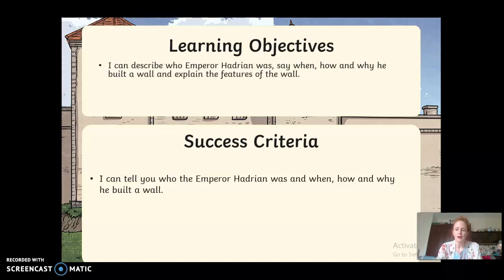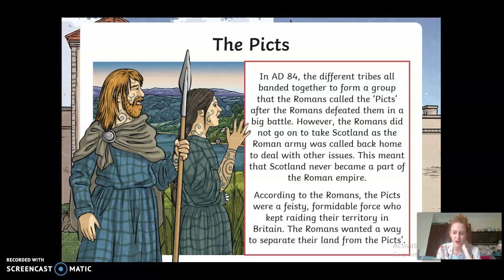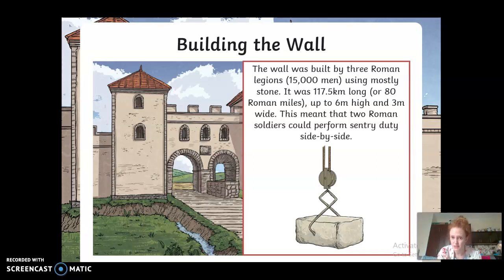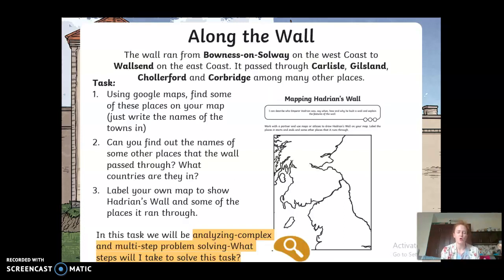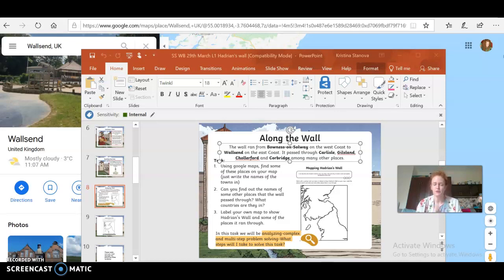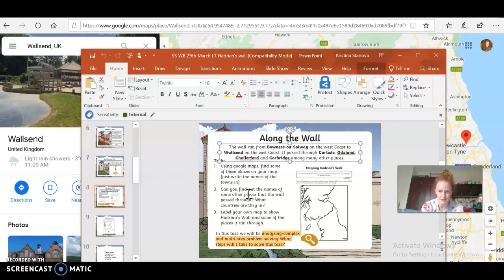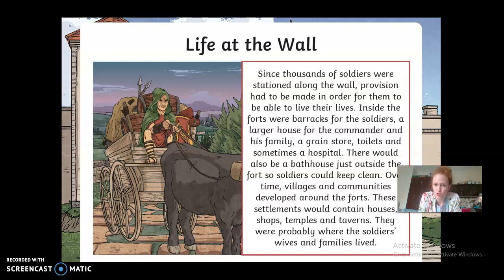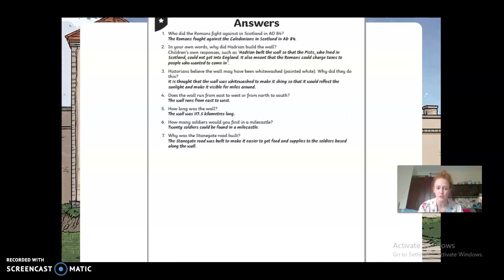Social Studies Hadrian's Wall 30th March